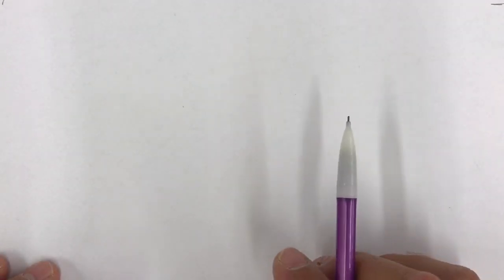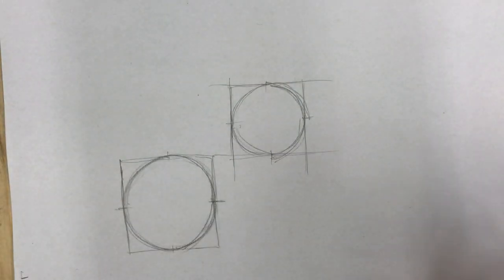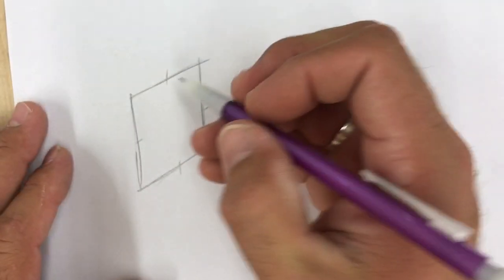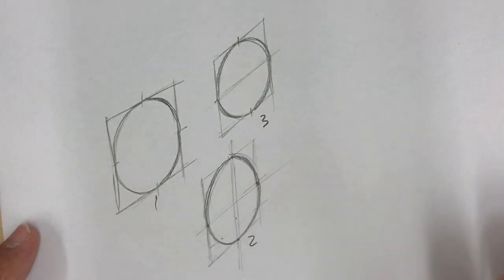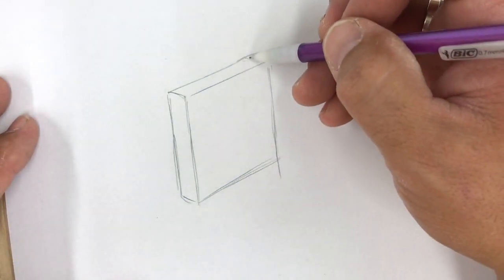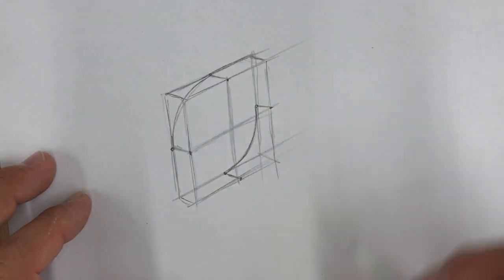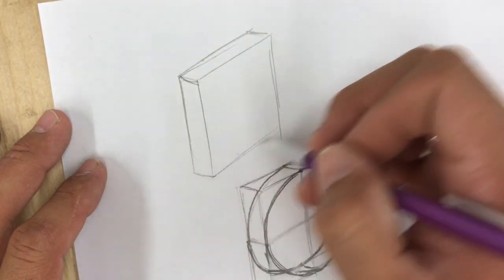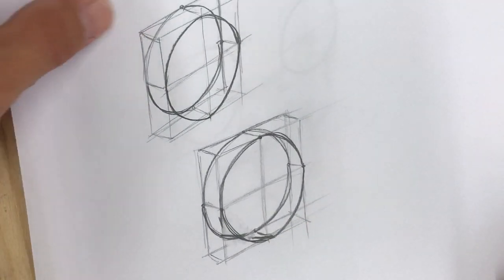Perspective Drawing: Rings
Drawing a ring in perspective.